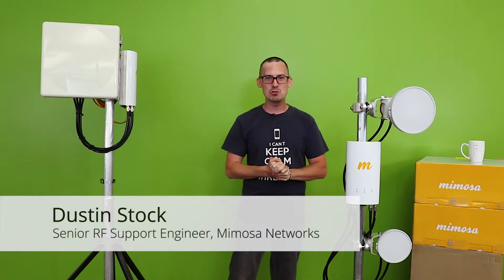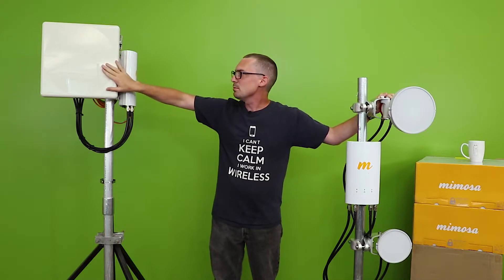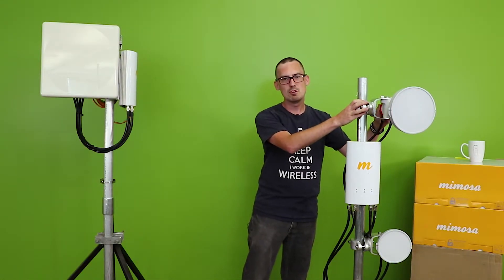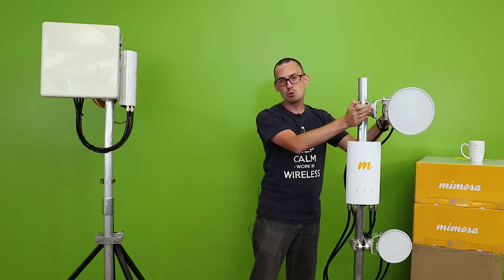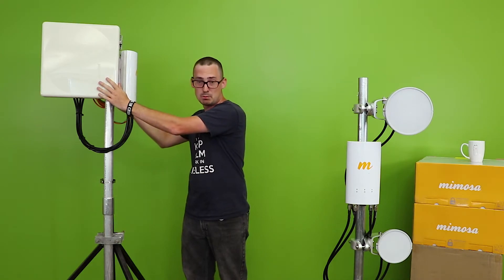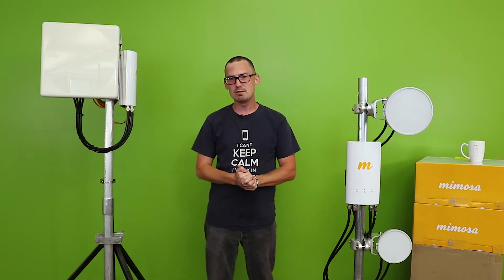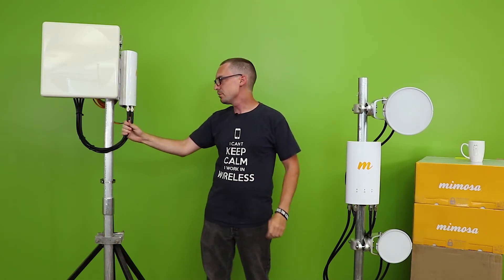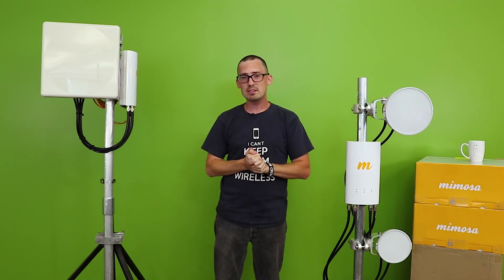Mimosa Networks: A5c Antenna Selection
In this video, learn how to select the appropriate antenna for your A5c.

A5c #1 is using two RF Element horns. It is connected with LMR 400 cabling from Times Microwave. You can find RF horns at rfelements.com

A5c #2 is using an MTI 4 port sector antenna specifically designed for the Mimosa A5c. It is also connected with LMR 400 cabling from Times Microwave. You can find MTI antennas at any of your normal distributors or resellers.

You can also check out the KP Performance 4 port sector antenna at kpperformance.ca.

Use LMR400 to lower cable losses.

Mimosa Networks is a leading provider of 5G Fixed wireless solutions creating new competition in the industry to close the connectivity gap. Mimosa access, backhaul, and client solutions enable service providers to connect dense urban and hard-to-reach rural homes at a fraction of the cost of fiber. Mimosa’s technology allows unprecedented levels of efficiency, enabling scarce spectrum to be concurrently shared across an entire network. Founded in 2012, Mimosa is VC-funded and deployed in over 130 countries worldwide.